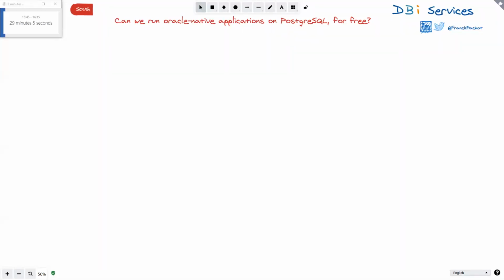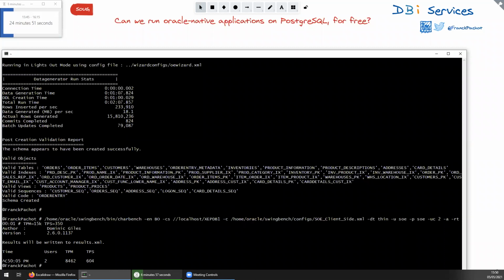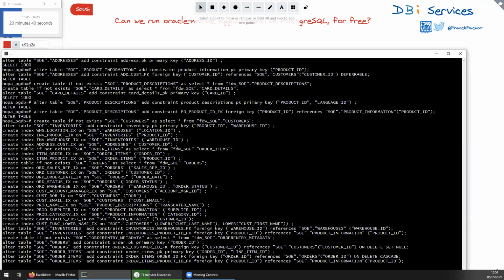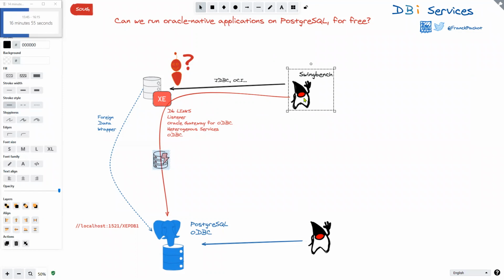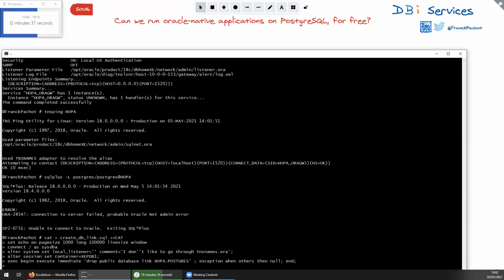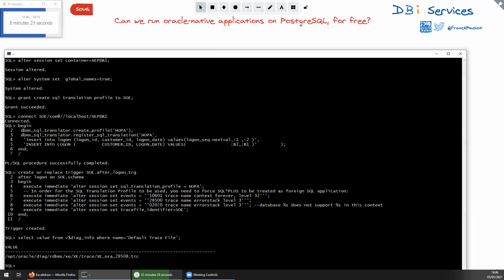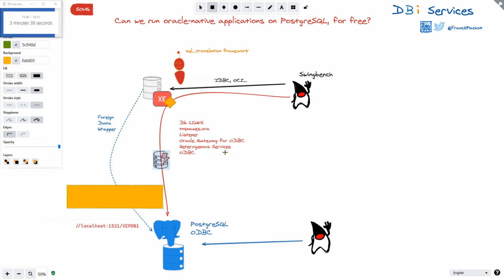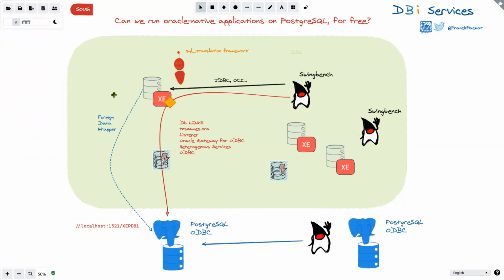Can we run oracle native applications on PostgreSQL, for free by Franck Pachot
Heard about the AWS BabelFish project? Can we do the same with Oracle: an Oracle wire-protocol endpoint, an engine to run the SQL and PL/SQL, without the cost of an Oracle database, and without the Oracle XE limitations? Let’s try to run Swingbench, without any code change or even re-compilation, on a free alternative to Oracle database. With only free components (Oracle XE as a scalable stateless front-end to the Oracle wire-protocol and PL/SQL engine, ODBC Gateway to PostgreSQL for the shared persistent data). This presentation and demo is also an open discussion on the components involved: Oracle XE, SQL Translation Framework, Triggers, DB Links, Heterogenous Services, ODBC Gateway, PostgreSQL Foreign Data Wrapper…